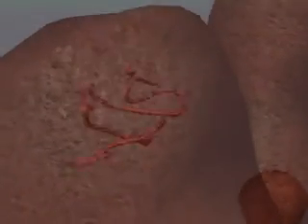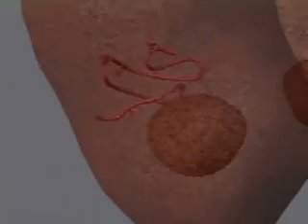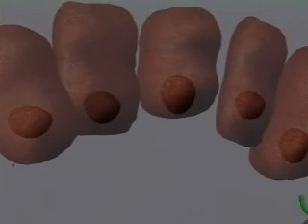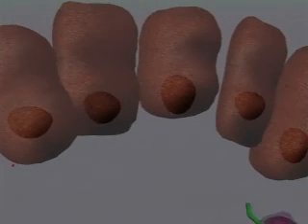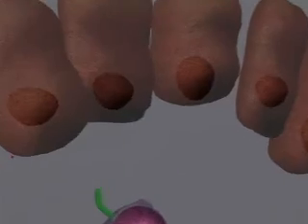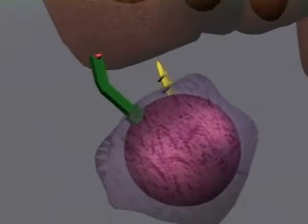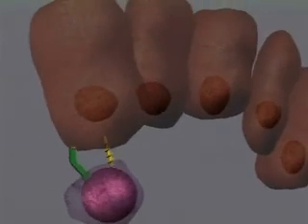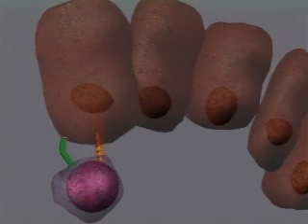How t cells work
Cell mediated response